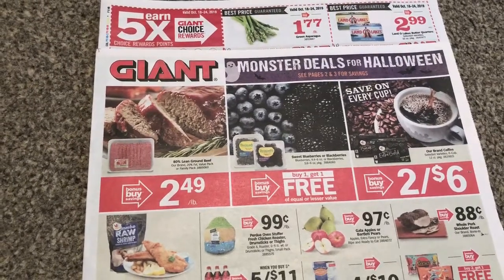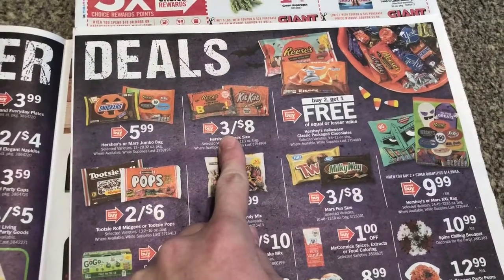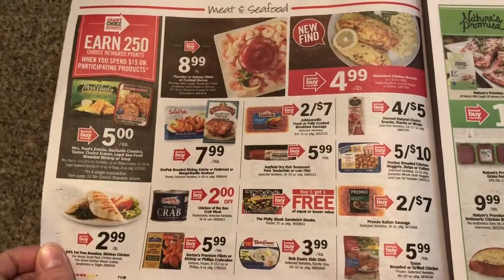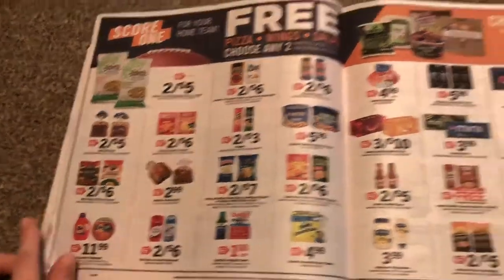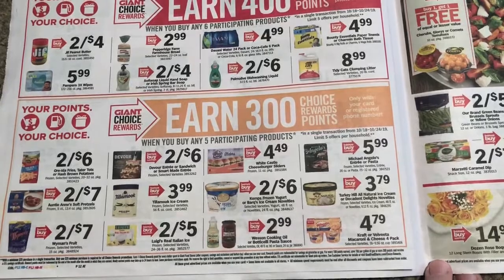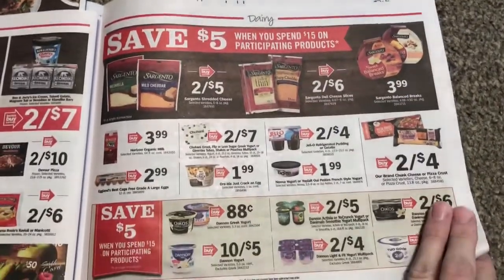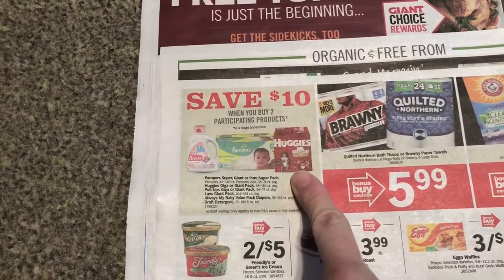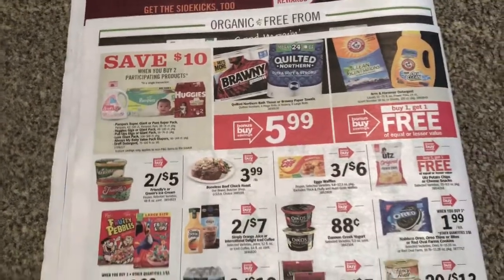Giant (Stop and Shop/ Martin’s) Ad Preview October 18-24, 2019